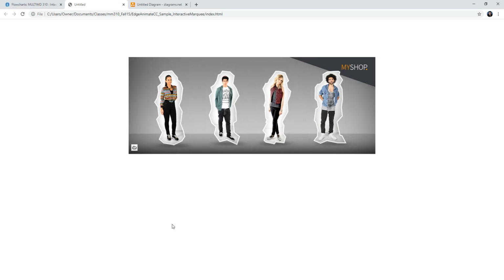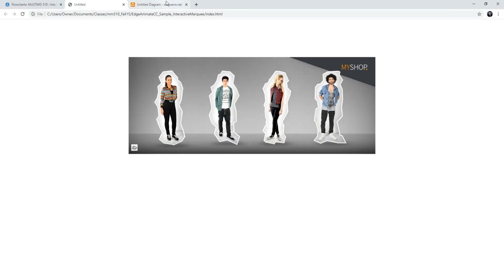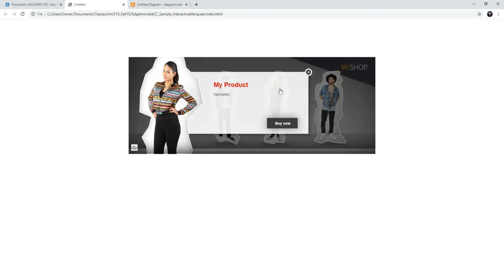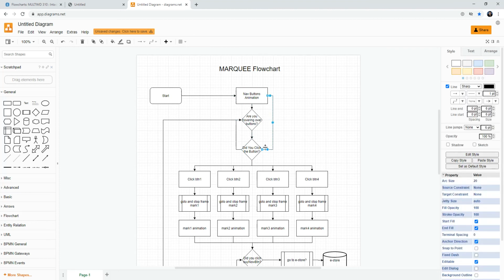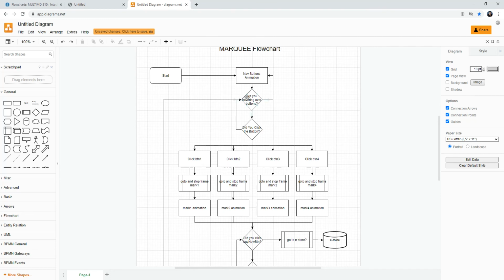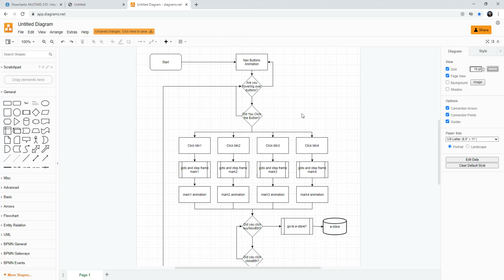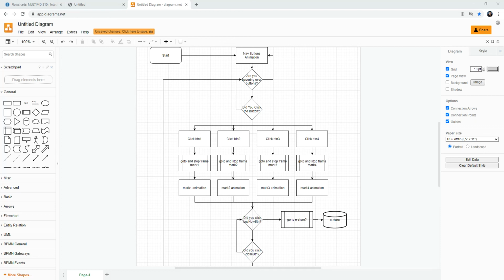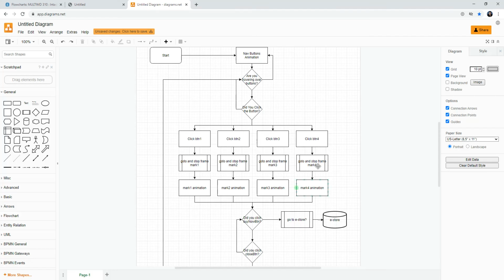Animate MM310 Lecture9 Flowcharts